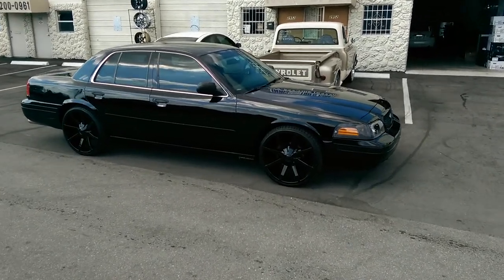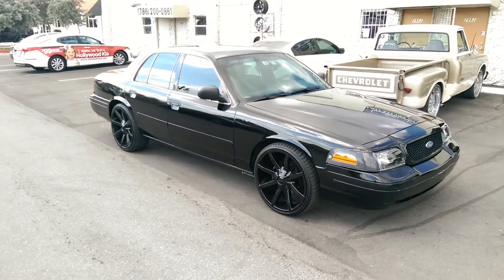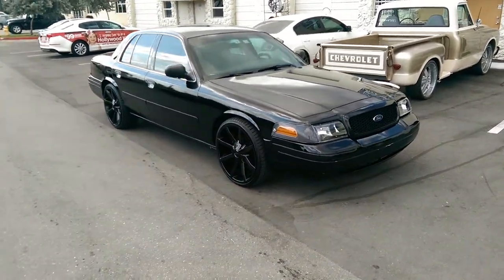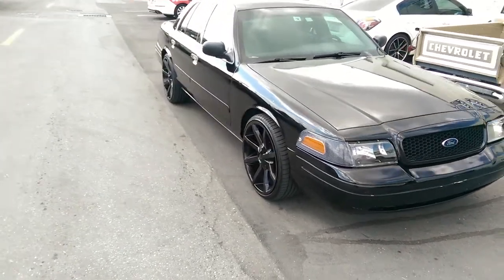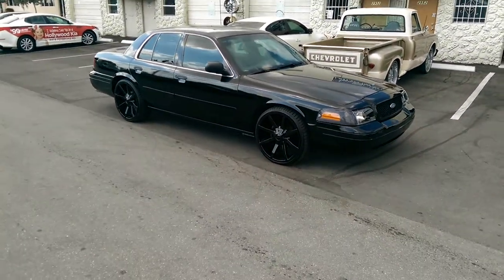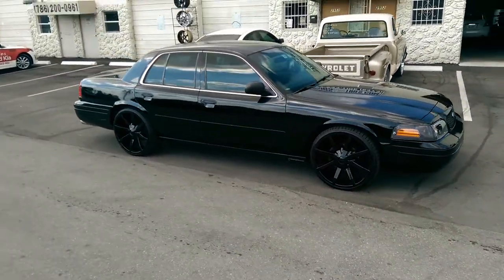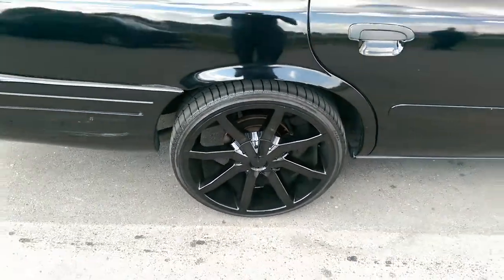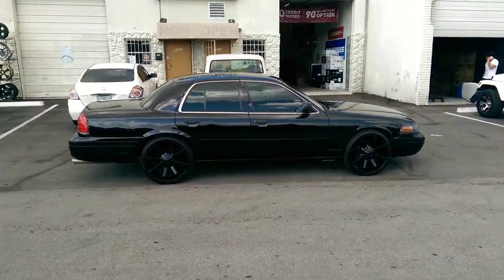877-544-8473 22" Inch KMC KM651 Slide Black Wheels 2002 Ford Crown Victoria Rims We Ship Worldwide